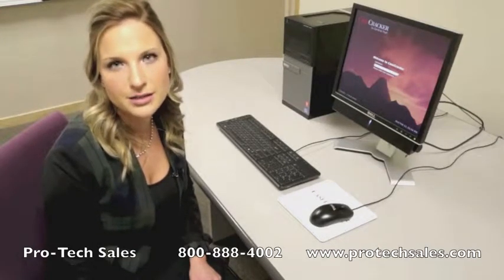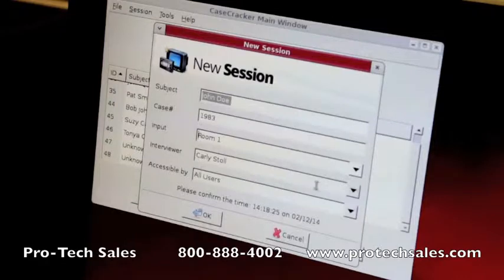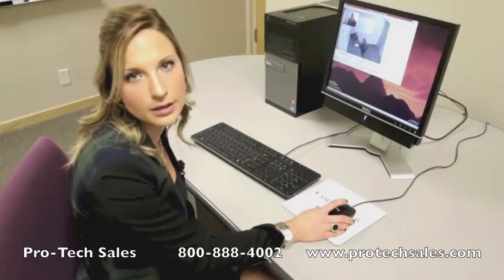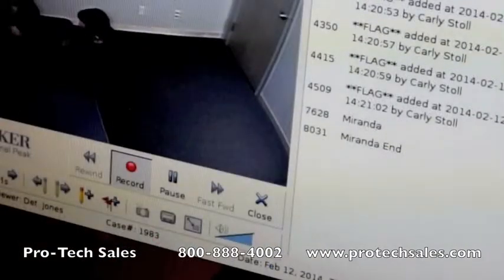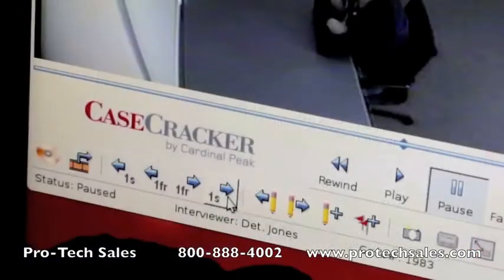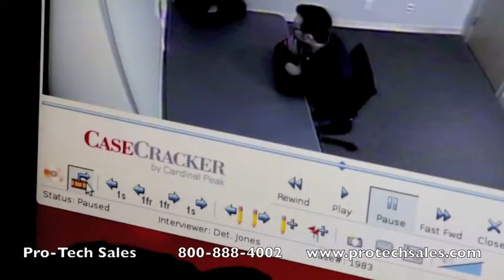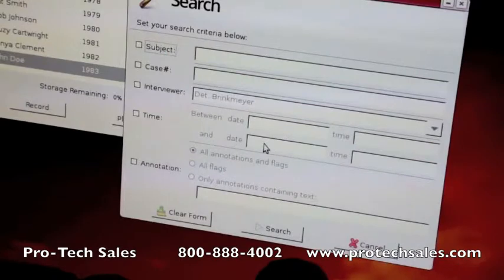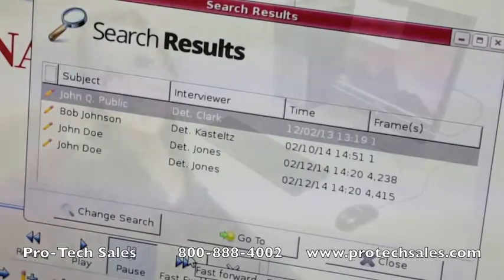CaseCracker Interview Management System by Cardinal Peak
CaseCracker was designed specifically for recording and managing investigative interviews. CaseCracker has been in use since 2005 in police departments, sheriffs' offices, and child advocacy centers as a valuable tool to save time and lead to higher conviction rates.

Key Features:
Easiest to use solution on
the market
Created specifically for
law enforcement
Saves time for investigators
Increases conviction rates